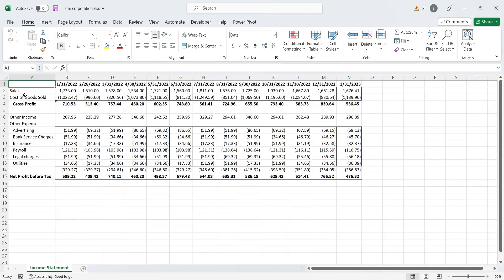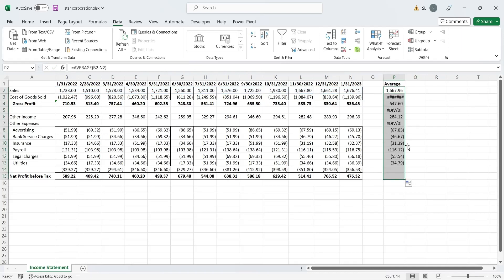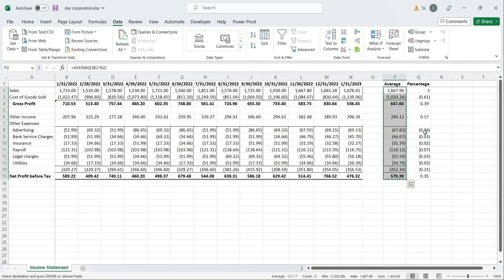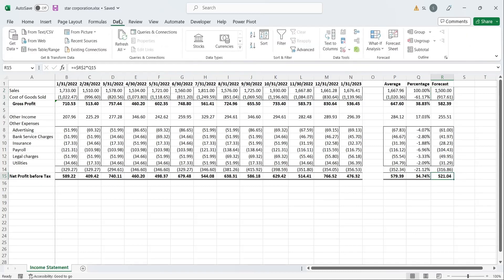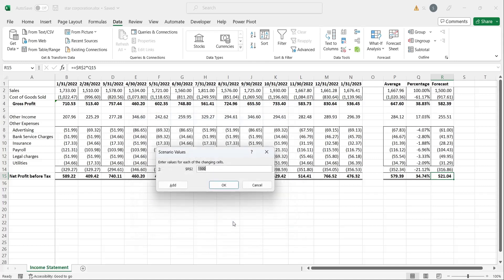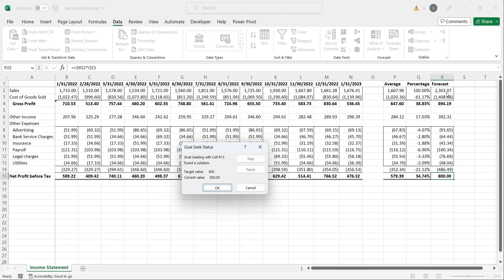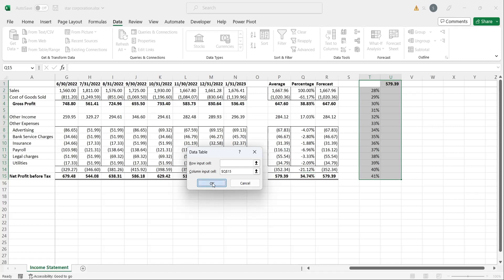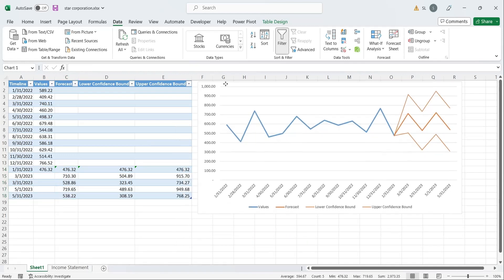MS Excel: Using What If Analysis to Forecast Profits Based on Sales Values in Excel (File in Link)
The video explains how to use different what-if analysis tools in Excel to forecast profits based on historical data and sales values. The tools used in this video include Scenario Manager, Goal Seek, Data Table, and Forecast Sheet.

The video starts by creating a new column and using the average formula to calculate the average sales. The percentage column is then created, where each item is displayed as a percentage of sales. For example, the cost of sales percentage is calculated by dividing the cost of sales by sales. This percentage is then used to forecast profits based on any new sales value entered.

Scenario Manager is then used to create three different scenarios: best, worst, and average. Each scenario is created by adding a new scenario name, specifying the cell reference for the changing cell (sales), and entering the value of the changing cell (sales) in the current scenario. By selecting any of these scenarios, the video shows how profits are affected under each scenario.

Goal Seek works in the reverse order of Scenario Manager. By specifying the amount of profits desired, Goal Seek computes the sales required to achieve those profits.

Data Table feature is then used to explore scenarios where profits may change while sales remain the same. Various percentages are entered in a column to calculate profits against each percentage, assuming average sales.

Finally, the Forecast Sheet tool is used to forecast profits based on historical data. The dates and profit values are selected, and the Forecast Sheet is used to draw a chart with the forecasted profits of future periods.